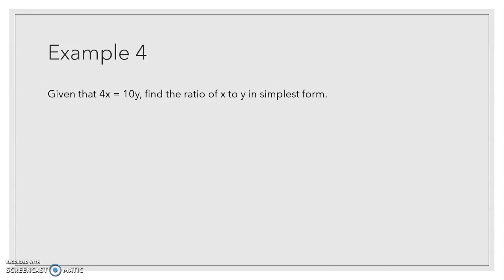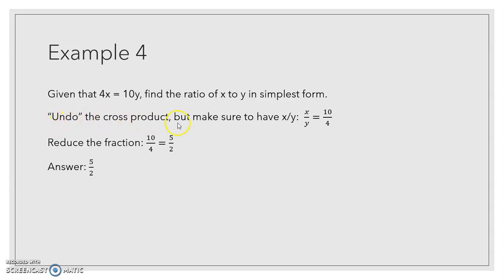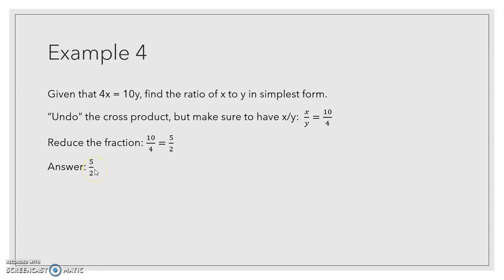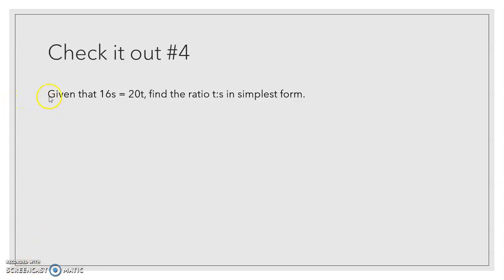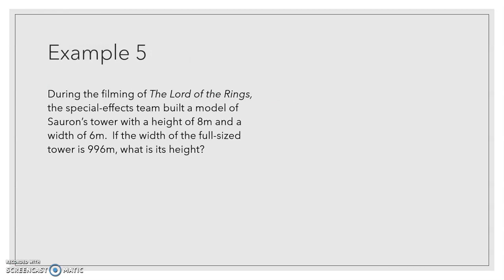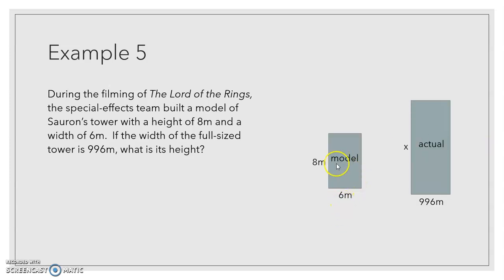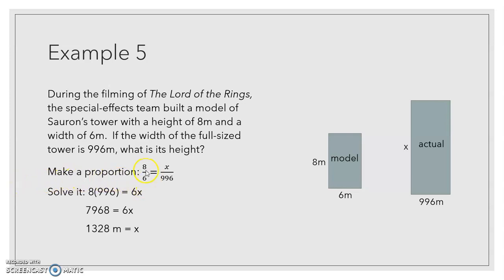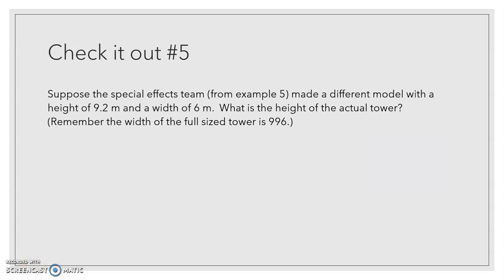Geometry 7-1 Video 2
This video shows how to find a ratio based on the cross product of a proportion.  It also reviews how to use a proportion to find a missing measure in similar figures.